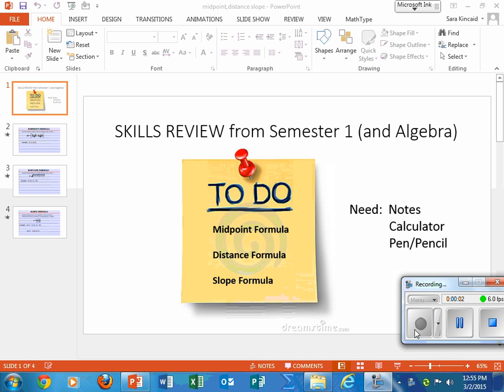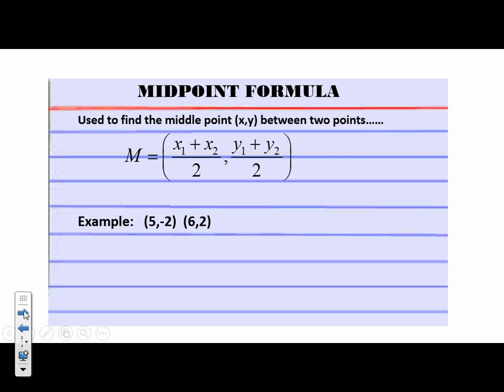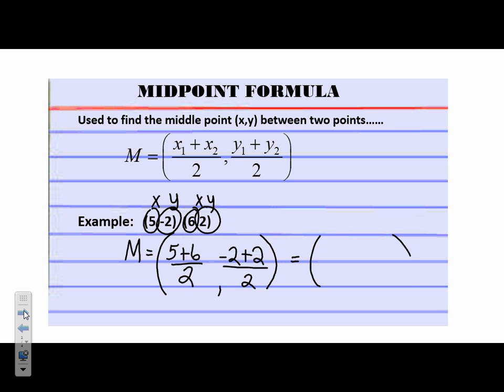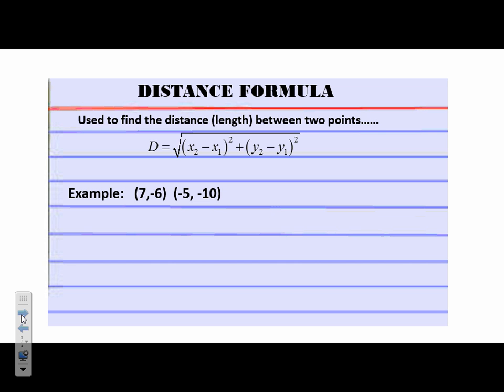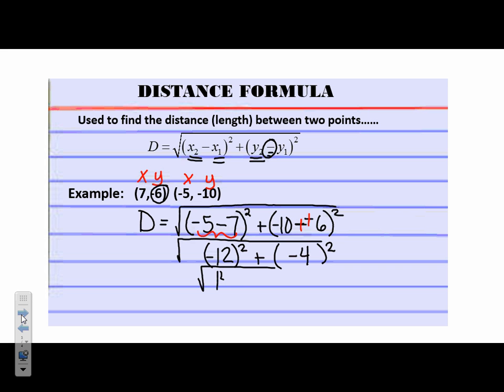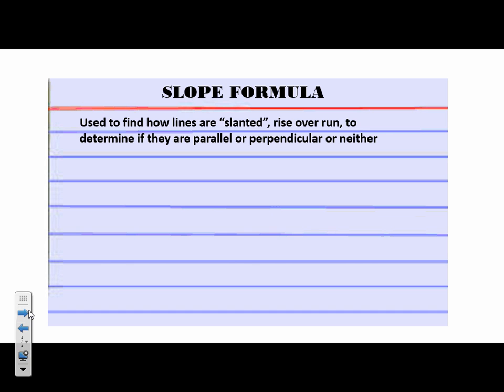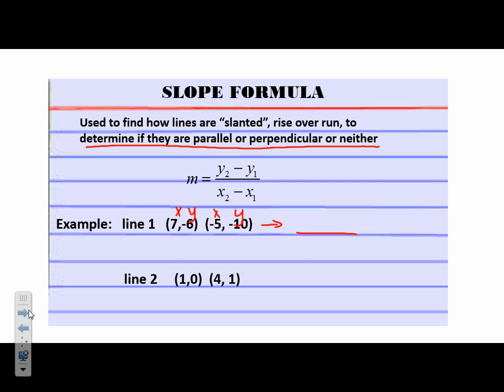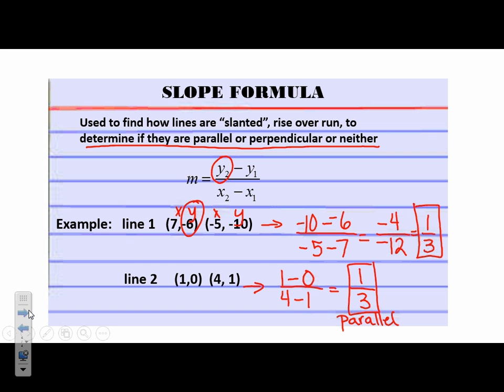midpoint, distance, slope review video